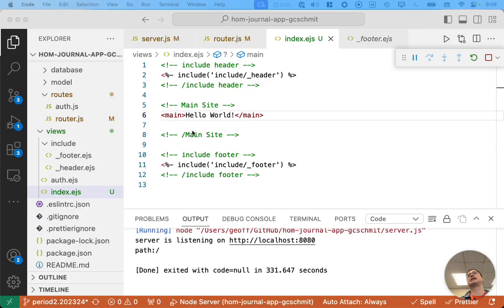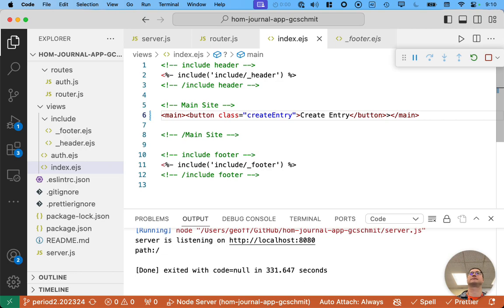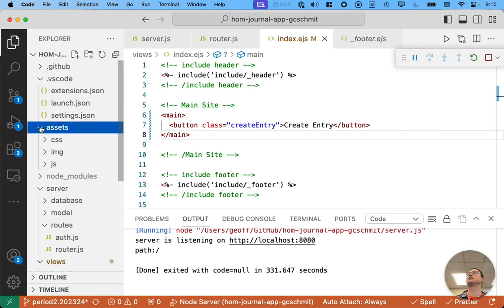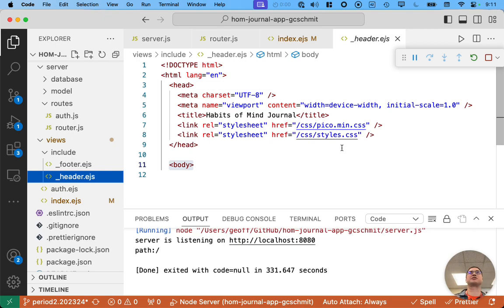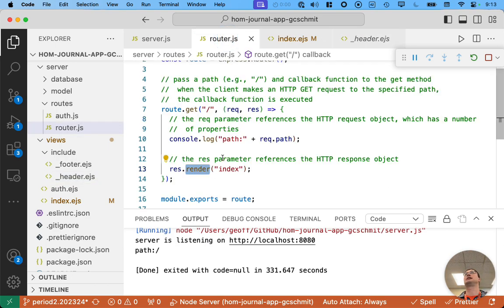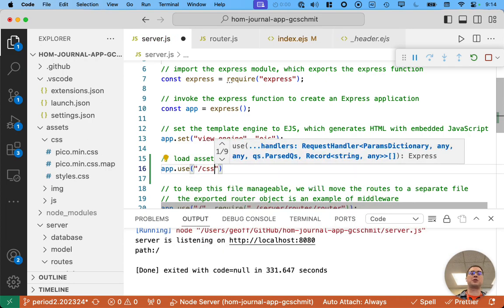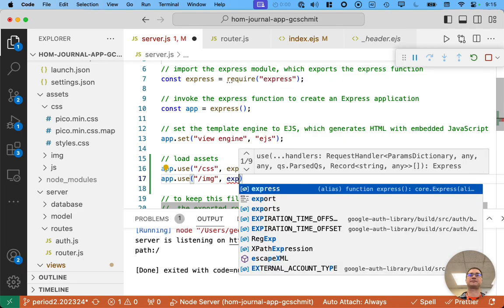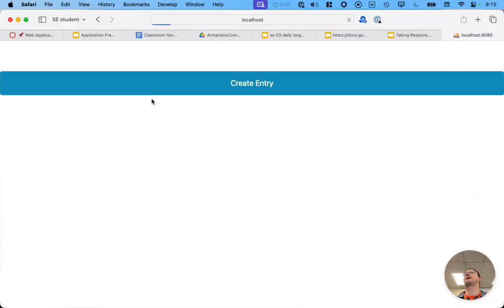Software Engineering Web Application Frameworks 03.13: static assets